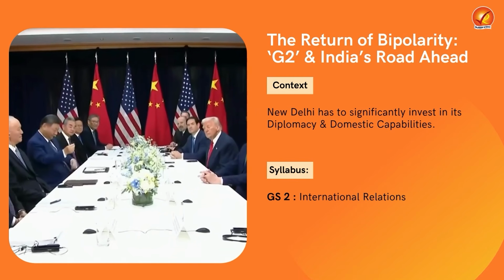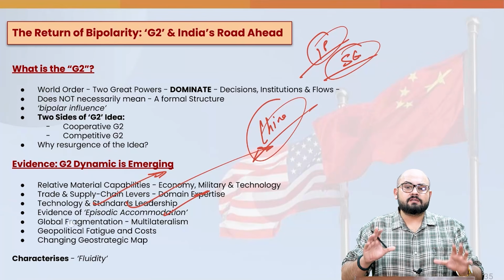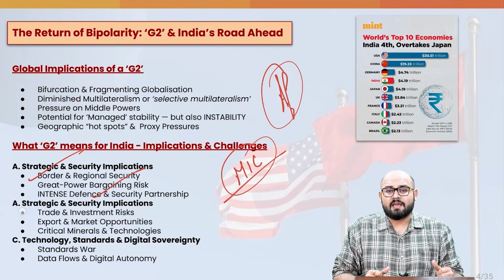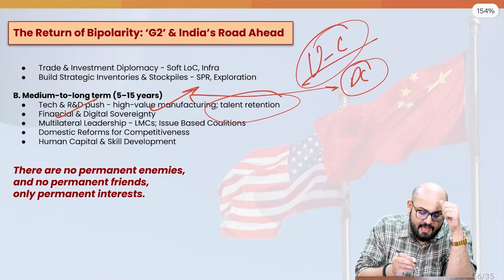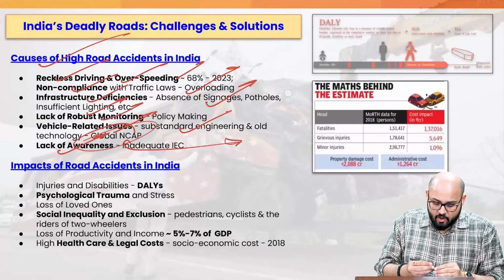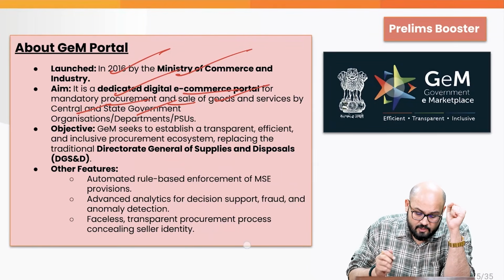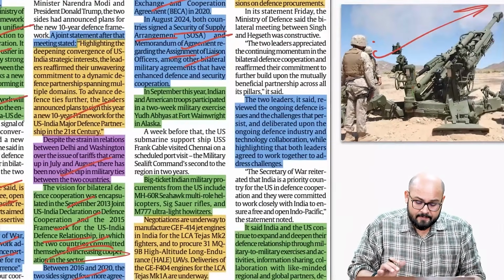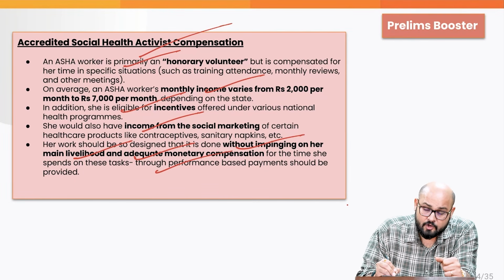Current Affairs Today 1 Nov 2025 I UPSC Daily Current Affairs I The Hindu Analysis I The Analyst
Welcome to our 1st November Daily Newspaper Analysis, where we provide a thorough and insightful review of the day’s top news stories from The Hindu and Indian Express. In each episode, we examine key headlines from leading newspapers, offering context, analysis, and expert perspectives on politics, economics, global affairs, and more. Our goal is to help you stay informed and deepen your understanding of latest daily current affairs.

0:00 Introduction
00:43 The Return of Bipolarity: ‘G2’ & India’s Road Ahead
40:07 India’s Deadly Roads: Challenges & Solutions
57:56 Indian Railways to patronise ‘Aabhar’
01:03:32 Trump ‘skips’ APEC Summit
01:09:16 India-US Defence Partnership
01:15:20 India’s Projected GDP
01:20:53 ASHA Workers
01:25:32 Quiz